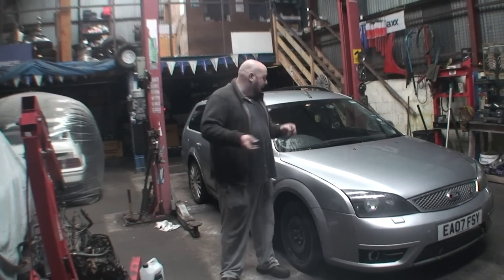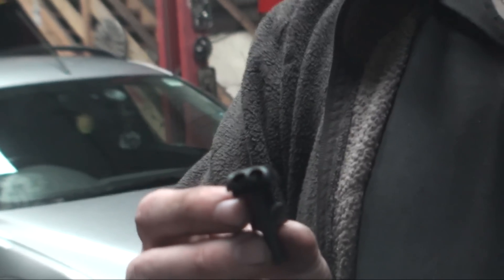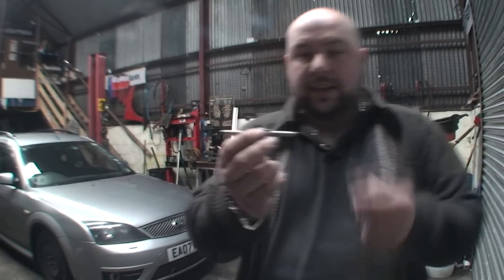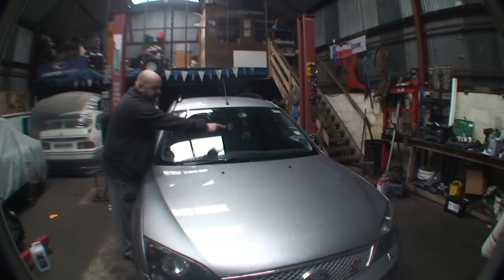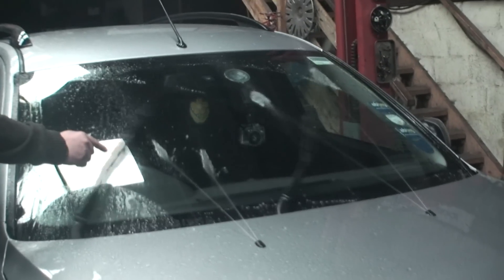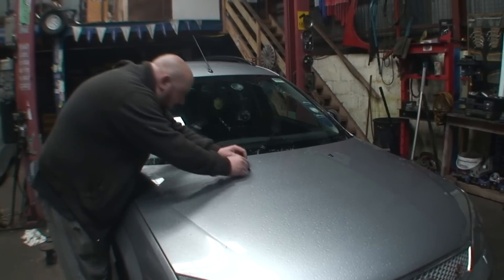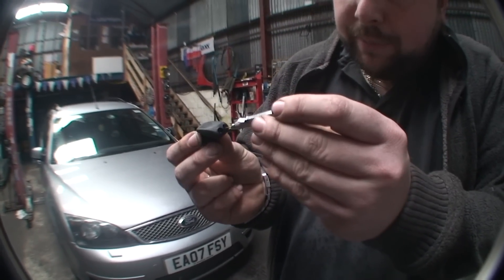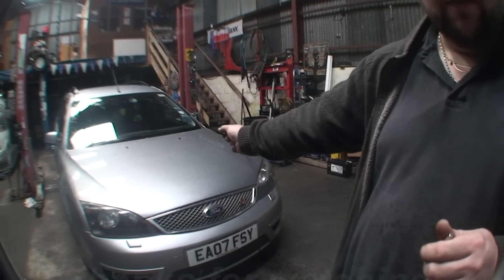bodgit and leggit garage TNT 15 how to adjust and clean wiper jets